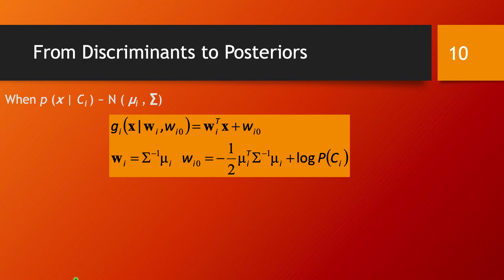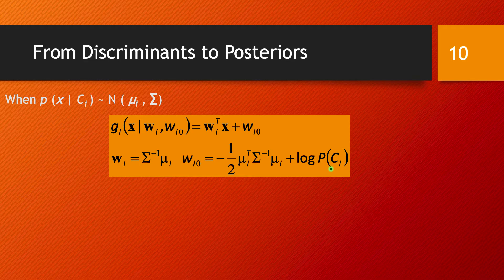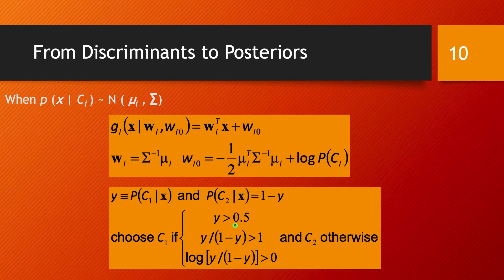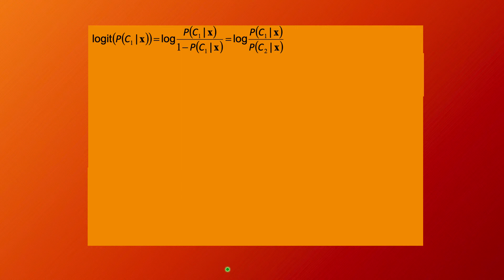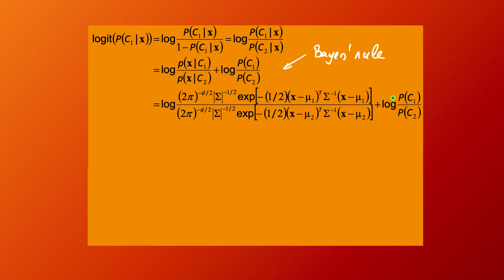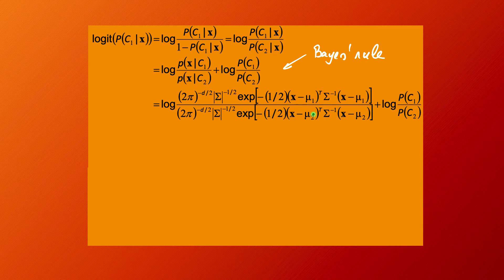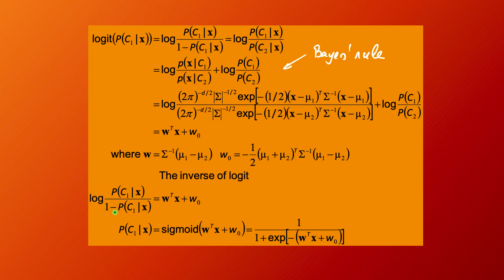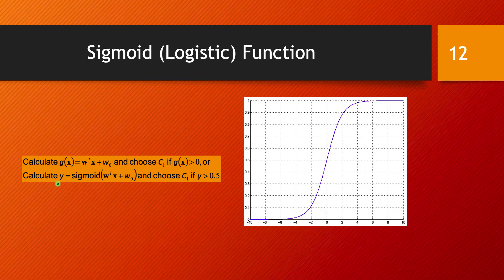Logistic discrimination for two normally distributed classes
If the classes are all Gaussian distributed with a shared covariance matrix, the linear discriminator is their optimal likelihood separator. We discuss about this and show the role that the logit and the sigmoid (or logistic) function play in this context.